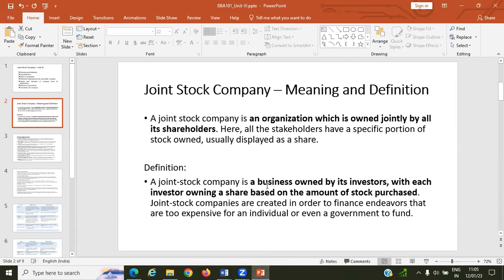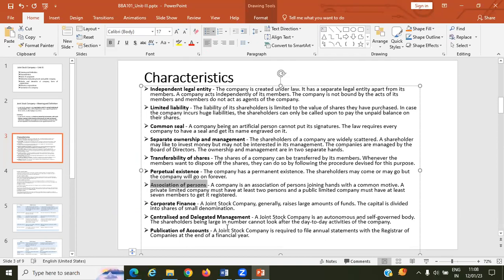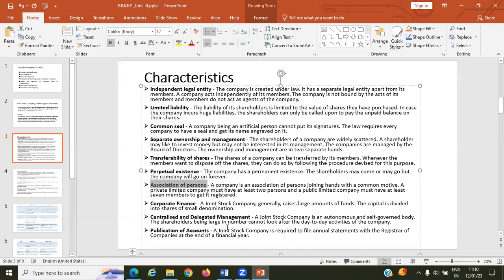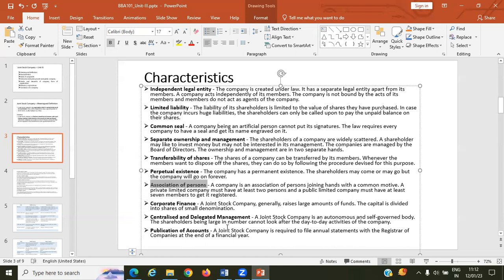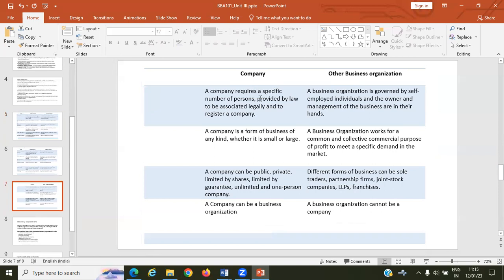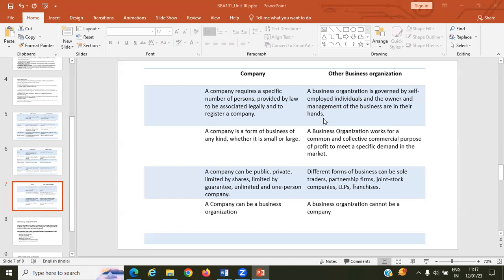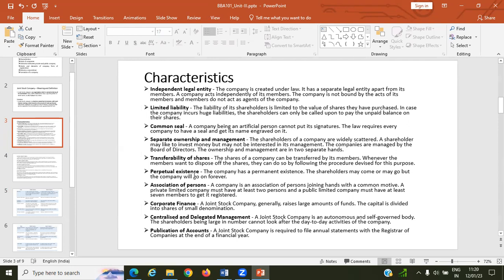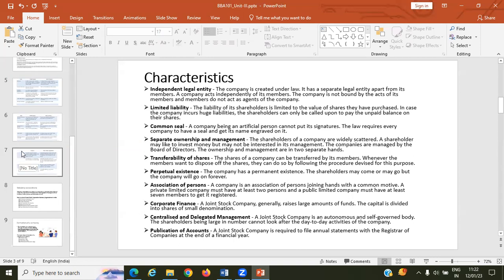BBA_Introduction to Business_1.1_Class 10_Part 1